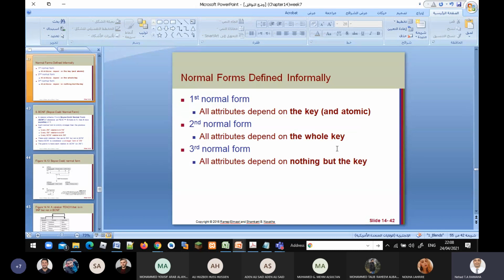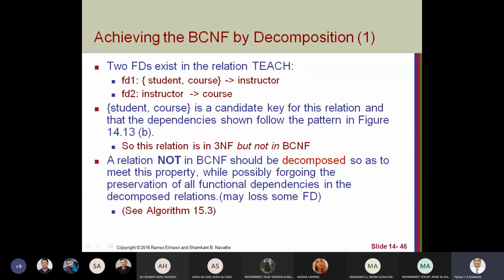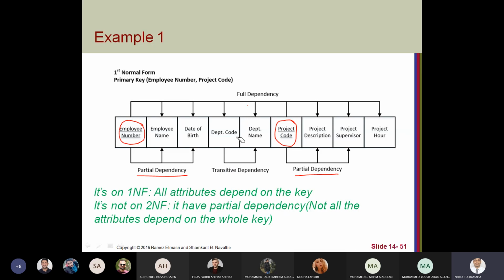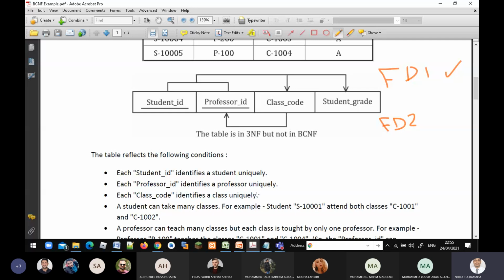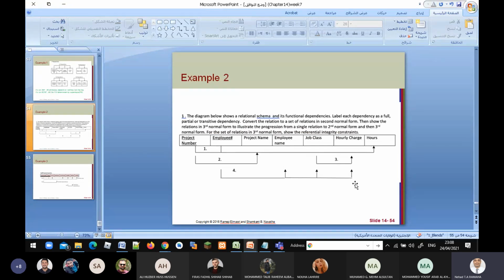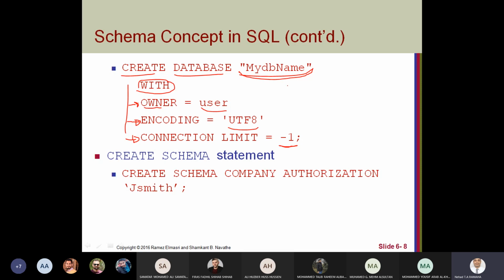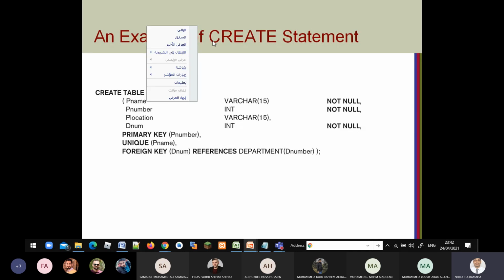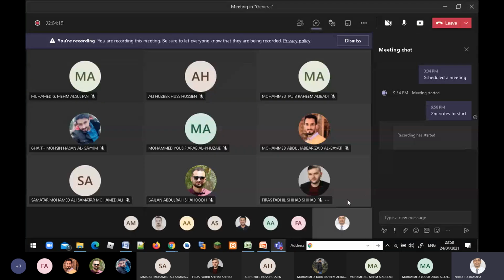Lect9- Database Systems(Ch14- Normalisation part2 + intro Ch6 SQL)